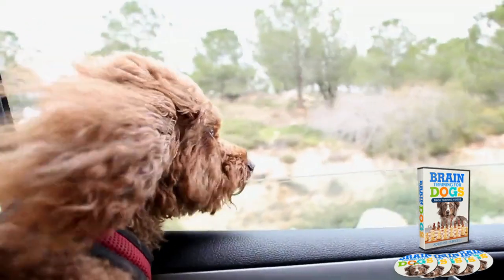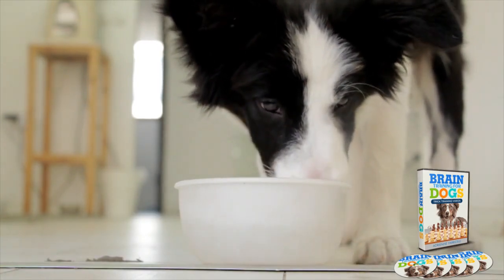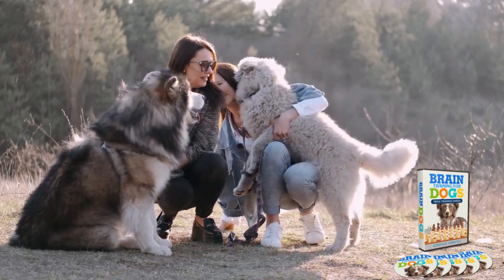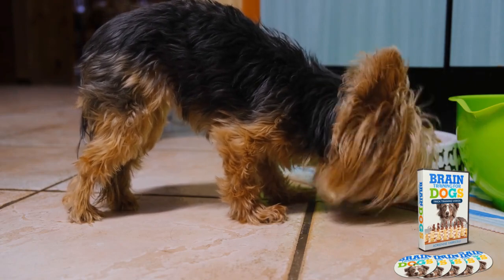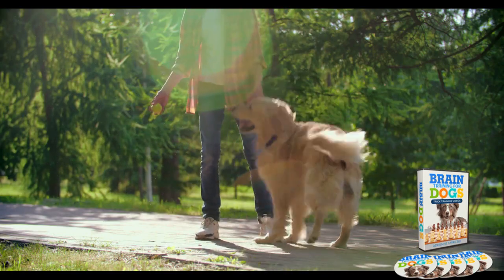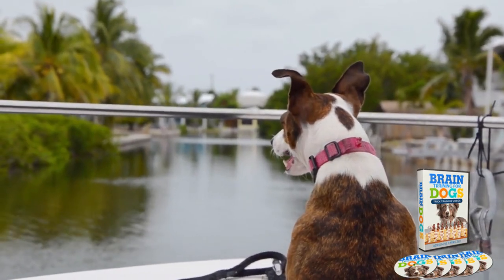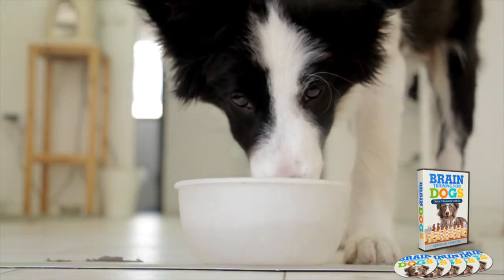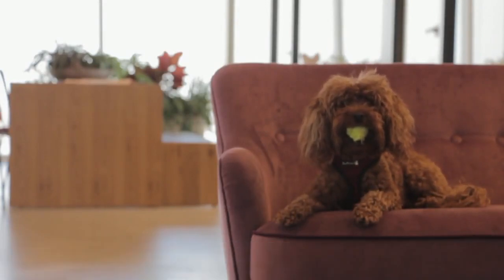Brain Training for Dogs Review[ALL THE TRUTH EXPOSED]Brain Training For Dogs Adrienne Farricelli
Have you tried multiple ways to train your puppy or dog on your own without much success? Don’t want to fork out a fortune for a professional dog trainer? You may want to consider the online course, Brain Training For Dogs. Developed by Adrienne Faricelli, a certified dog trainer with over a decade of experience, Brain Training For Dogs has received major kudos from many top dog trainers. What can you learn from this training course? Does it actually work? And is it affordable? Read on to see if Brain Training For Dogs is worth it.

Adrienne follows a simple training philosophy that is kind, force-free, and science-based. Her training program shows you the power of positive reinforcement and reward-based training. Her philosophy involves mental stimulation learned through intelligence games, and she’s developed this method over more than a decade.

Brain Training For Dogs is based on the scientifically researched idea of the ‘neuroplasticity’ of the human brain. As Adrienne states on her website, “it’s a well-established idea, researched heavily at Harvard and other leading universities. In other words, our brains are like soft plastic — always capable of molding and changing to learn new habits and behaviors.” And she believes dogs’ brains are exactly the same.

Her stance is that with the proper mental stimulation and positive-reinforcement training, your dog’s brain will become more open and receptive to learning new information and obedience skills.